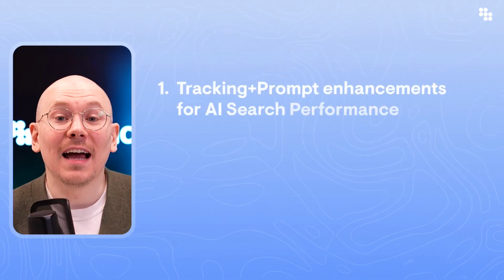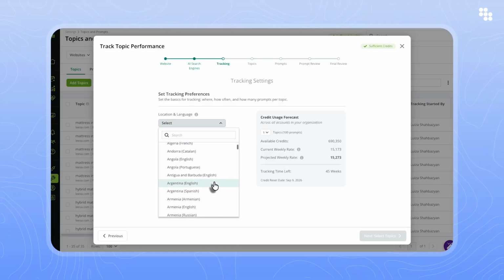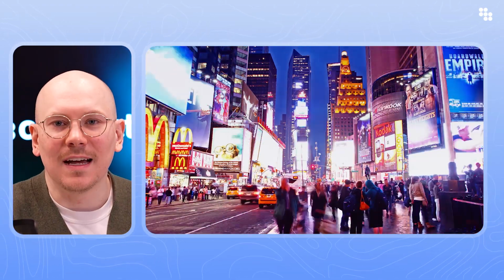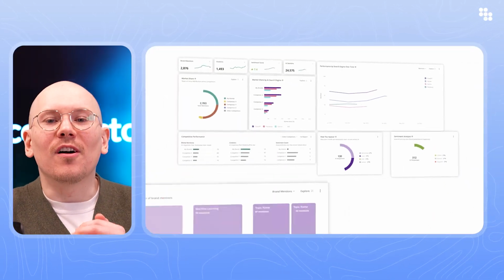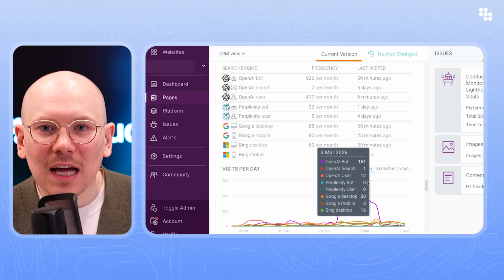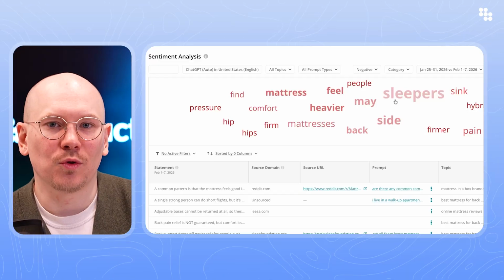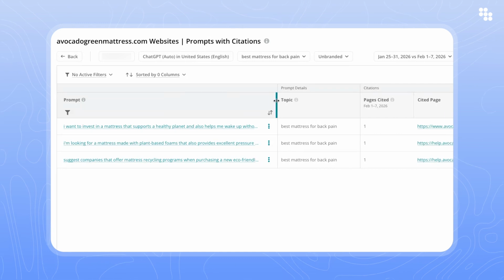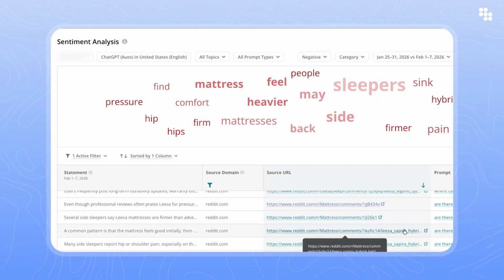Amplify AI Search Reporting with Global Tracking + APIs | What's New in Conductor March 2026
Take control of your AI presence! Learn how to track Microsoft Copilot, scale AEO globally, and use the new Conductor MCP server for ChatGPT in this episode of What's New in Conductor.

Stay ahead of the shift from SEO to AEO with Conductor’s latest releases. In this episode, Sam and Nadege break down the expansion of our AI search performance capabilities, including global tracking for Google’s AI mode and hyper-local data at the city and state level. We also introduce the Data API 2.0 and the Conductor MCP server, allowing you to ground ChatGPT in live Conductor intelligence to monitor market share and competitor citations in real-time.

Timestamps
0:00 - Introduction to March Updates

0:51 - Tracking Microsoft Copilot for AEO

1:27 - Global & Local AI Search Scaling

2:14 - AI Prompt Generation Enhancements

2:56 - Data API 2.0: Moving at AI Speed

3:19 - Conductor MCP Server for ChatGPT

3:52 - Monitoring LLM & AI Bot Activity

4:31 - Competitive Drill Downs & Gaps

4:51 - AI Sentiment Analysis & Reputation

5:13 - Demo: Outsmarting Competitors

Conductor is the leading enterprise AEO platform that helps brands get found in AI and traditional search, generate content that converts, and safeguard performance with 24/7 website monitoring.

Our channel is dedicated to sharing the latest AEO & SEO tips, digital marketing strategies, content optimization best practices, platform tutorials, & more.